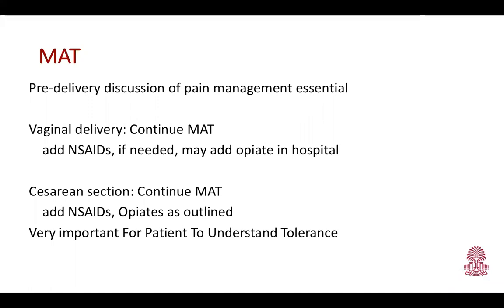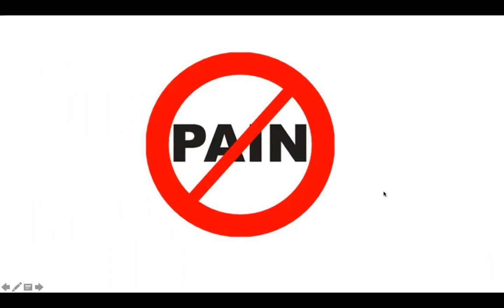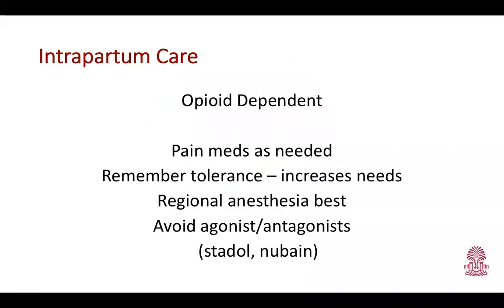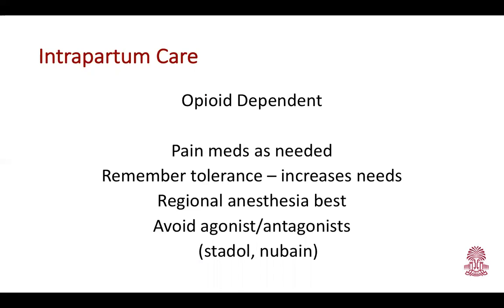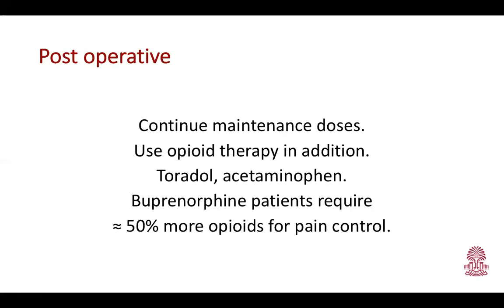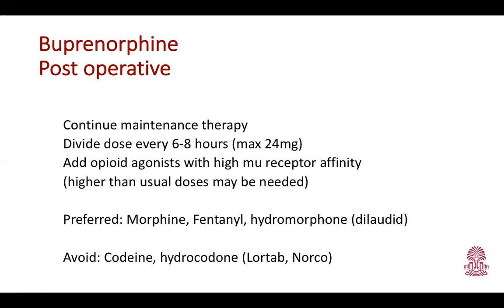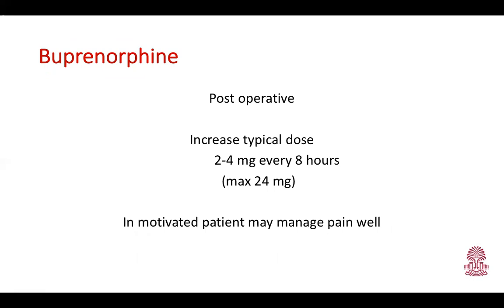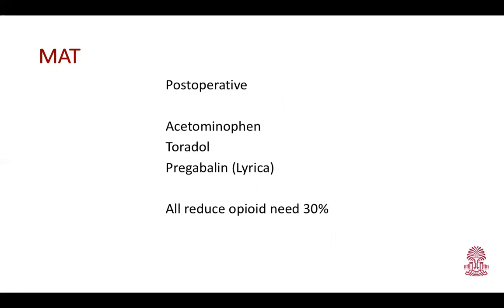Medicated Assisted Treatment: Intrapartum and Postpartum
Title: Medicated Assisted Treatment: Intrapartum and Postpartum
Presenter: Berry Campbell MD
Date: 9/16/20